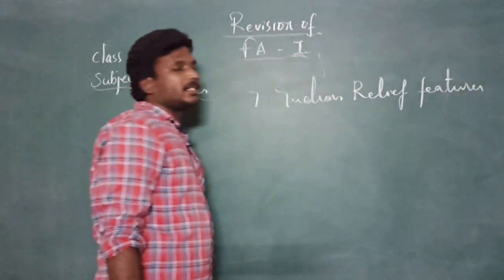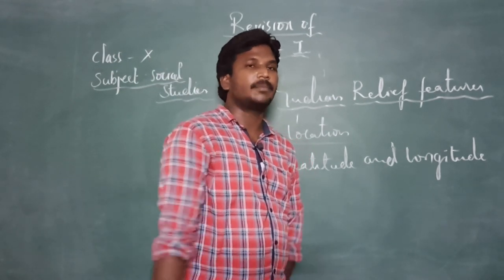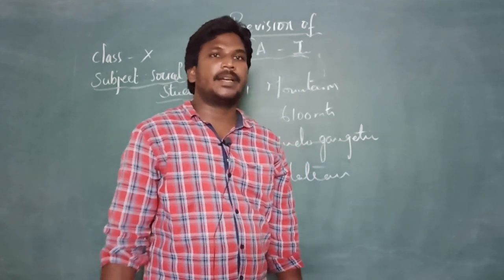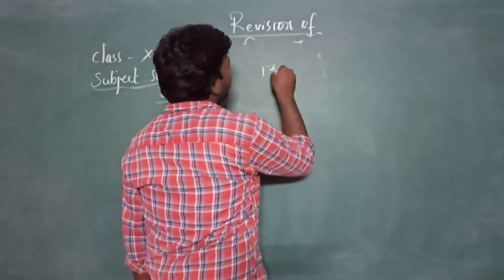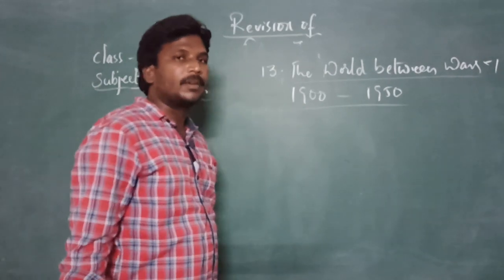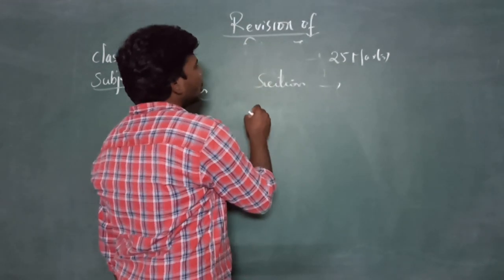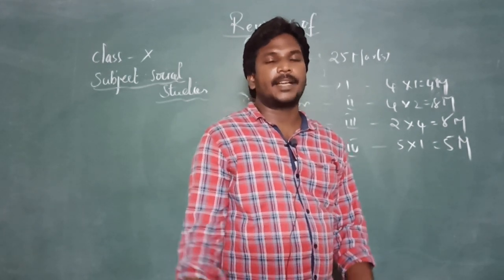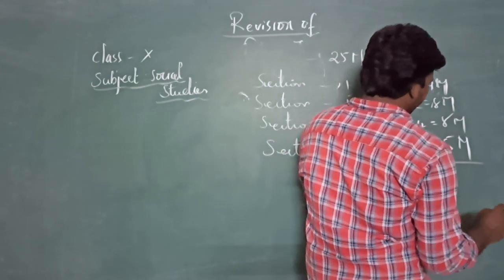FA 1 Revision 10th Social 26 07 21